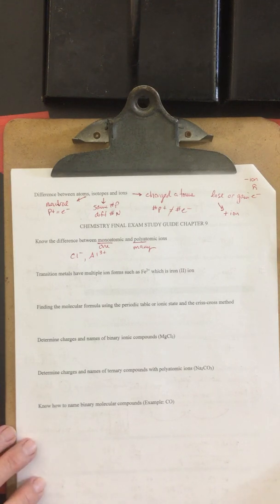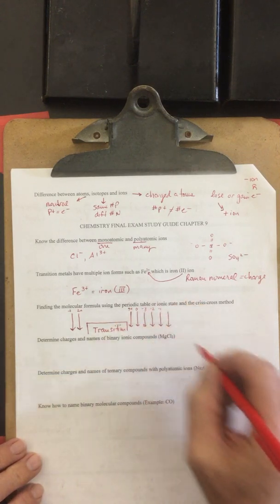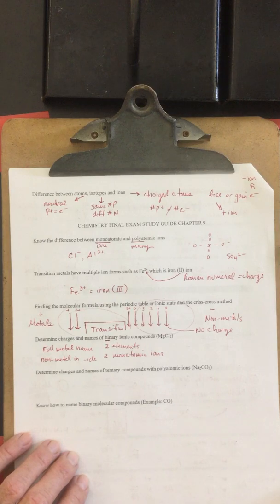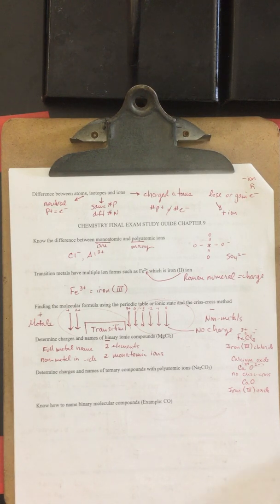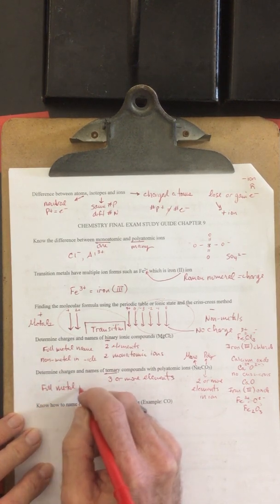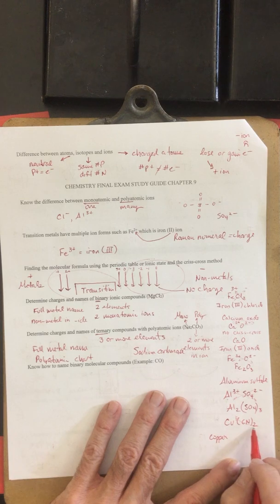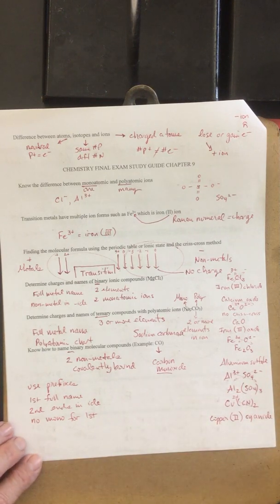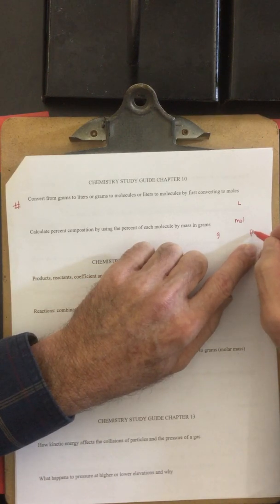Chemistry Study Guide Part III